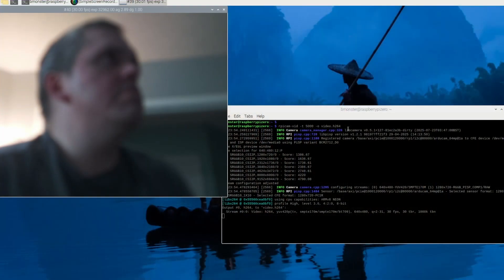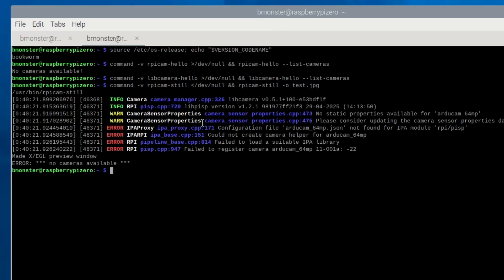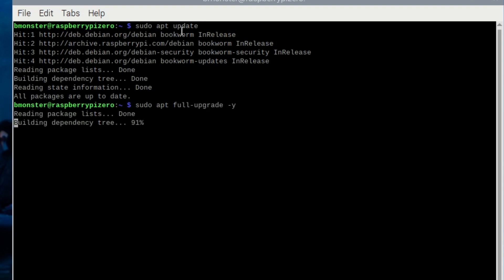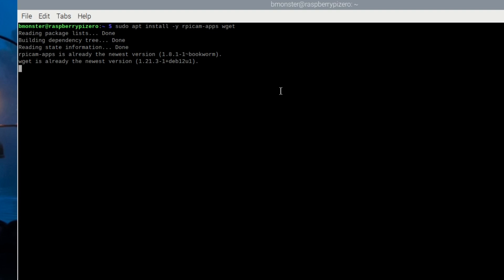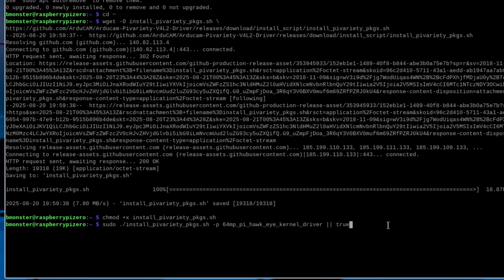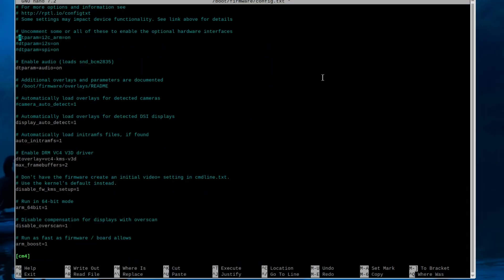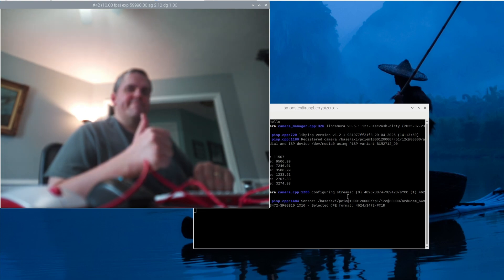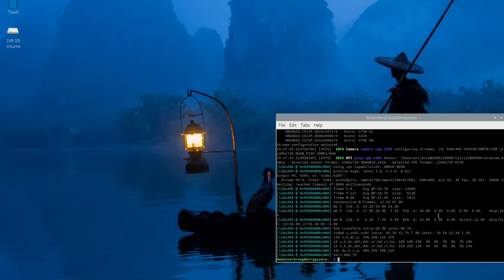Raspberry Pi 5 Camera NOT WORKING? Fix "No Cameras Available" Error (2025)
If your Raspberry Pi 5 camera is not working and you're seeing the "No Cameras Available" error, this video will walk you through how to fix it using the updated method for 2025. Whether you're using an Arducam 64MP camera or the official Raspberry Pi camera module, this guide shows how to restore missing configuration files, set up the correct overlays, and switch from libcamera to the updated rpicam tools. You'll also learn how to verify your camera connection, enable I2C if needed, and test the setup using commands that work specifically with Raspberry Pi 5 and Bookworm OS. If you’ve recently upgraded your system or installed a fresh OS and now your camera isn’t detected, this video gives you the exact steps to fix the issue and get your camera working again.

Chapter:
0:00 intro
0:13 check raspberry pi OS version
0:46 jpeg test / video test
1:11 update system
1:37 enable I2C
1:57 install/update rpicam apps
2:15 install pivariety_pkgs.sh
2:47 install 64MP Arducam kernal driver
3:09  config.txt setup
3:35 port cam1 or 2?
3:58 64MP Arducam camera test
4:09 record a 5sec video
4:23 some other handy dandy commands for your camera